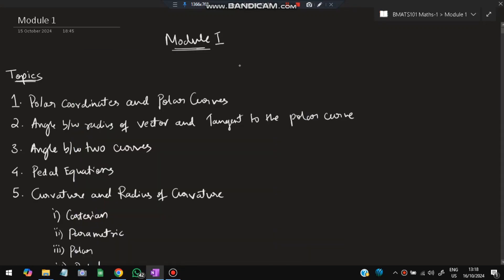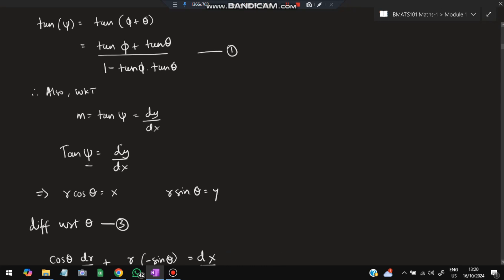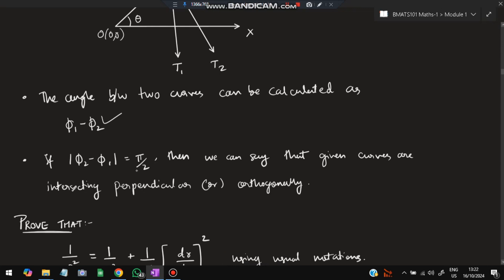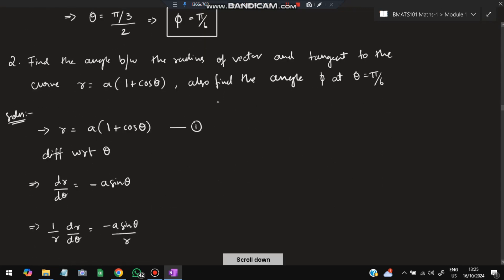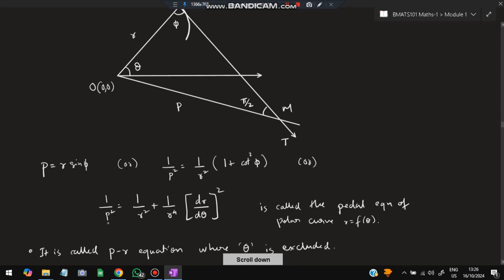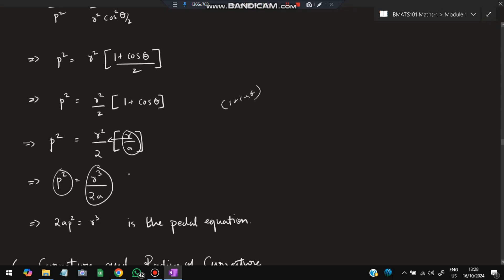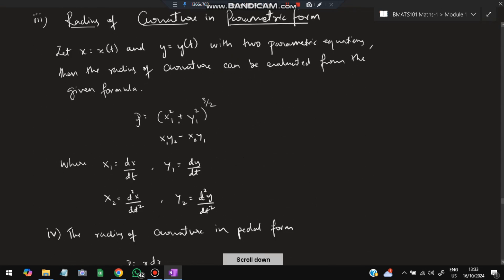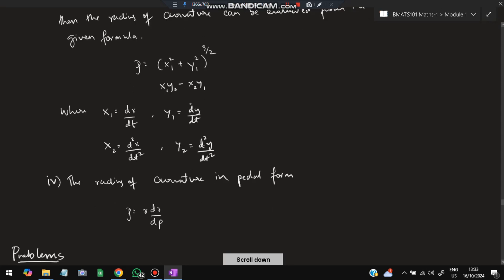MATHS-1 MODULE 1 BMATS101 | 22 Scheme P-Cycle VTU 1st SEM CSE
Never Miss the Most Expected Questions from Maths. In this video, learn Trends and Patterns seen in the Previous Year VTU exam papers. Selected PYQs 🎯 With Best Shortcuts | Maths | Most Expected Questions with Solutions PDF | Afnan Marquee

⌛ Time Stamps

0:00 Polar Coordinates and Polar Curves
1:29 Angle b/w Radius and Tangent of Polar Curve 🔥🔥🔥
3:47 Angle b/w two Curves + Problems 🔥🔥🔥
8:07 Pedal Equation of Polar Curves + Problems 🔥🔥🔥
9:54 Curvature and Radius of Curvature + Derivations 🔥🔥🔥
14:45 Problems on Finding Radius of Curvature 🔥🔥🔥